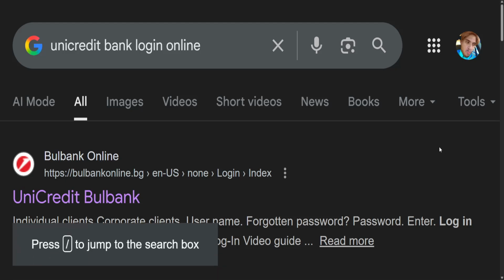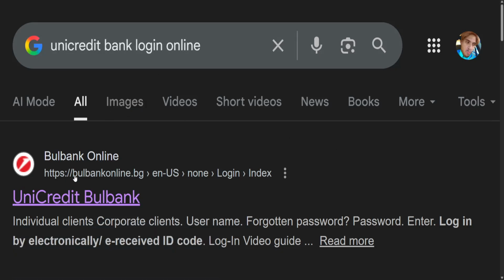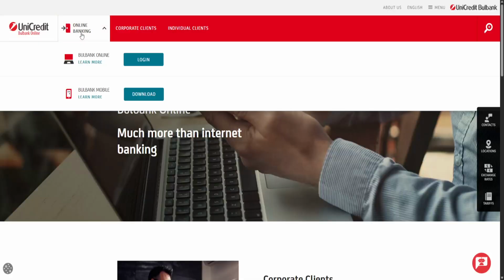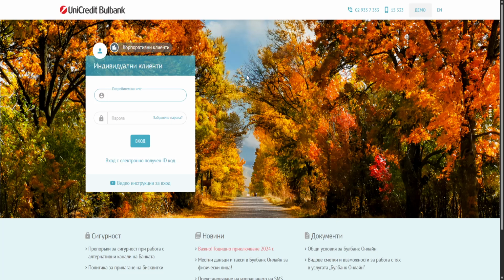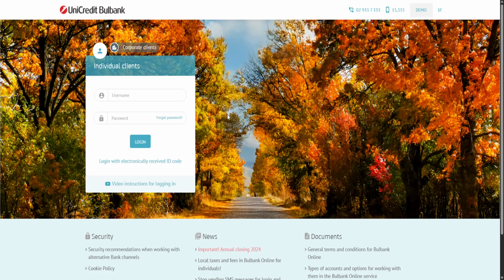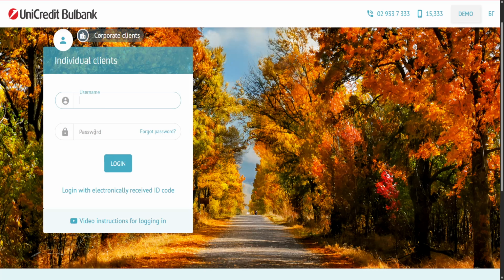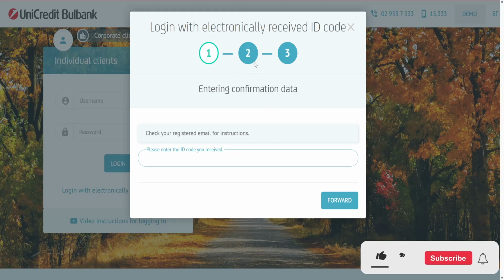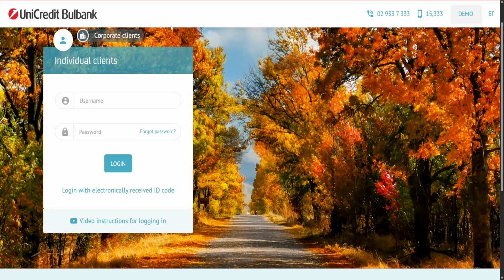How To Login Unicredit Bank Online Banking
In this video I show you how to login Unicredit Bank online banking. If you want to learn how to sign into your Unicredit Bank online bank account then this is the tutorial for you.